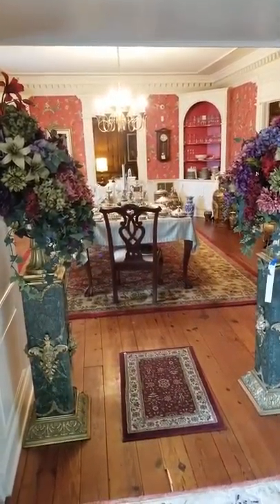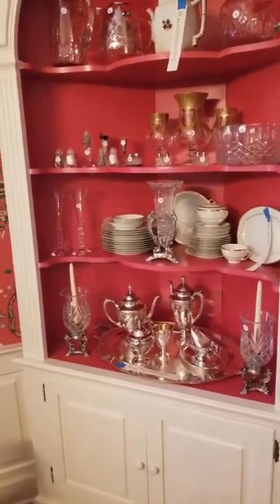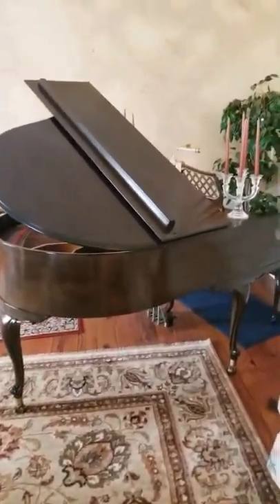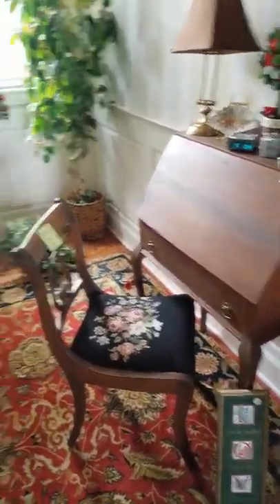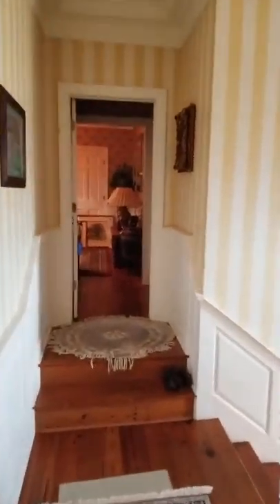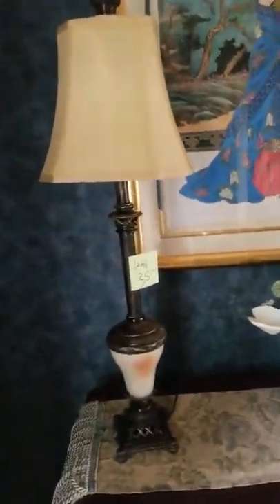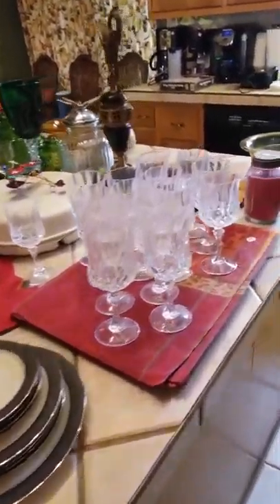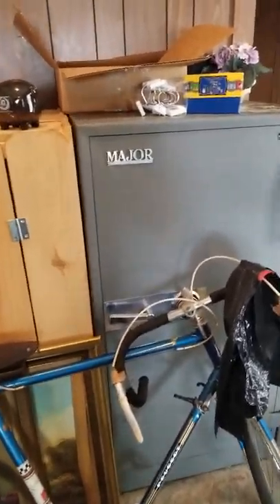Feb 7-8 Hybrid Estate Sale in Morristown: video walkthrough